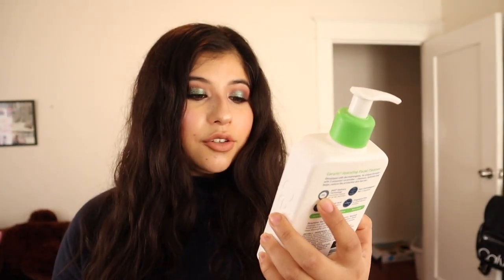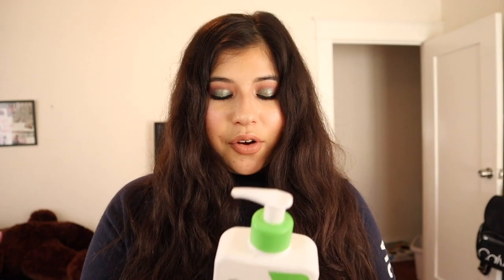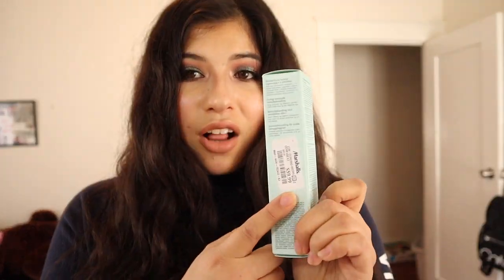Project Pan 2020 | Makeup I Want To Use Up | Shop My Stash